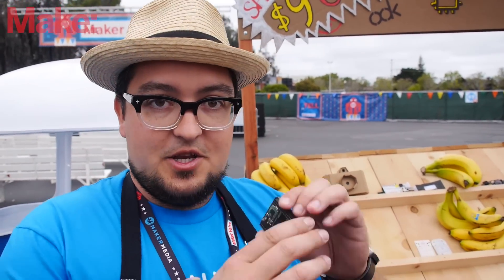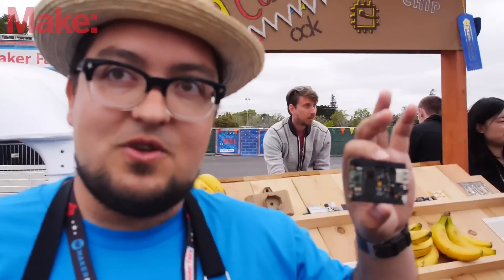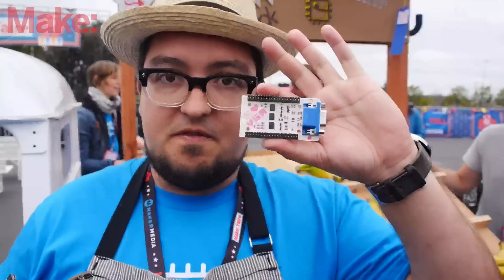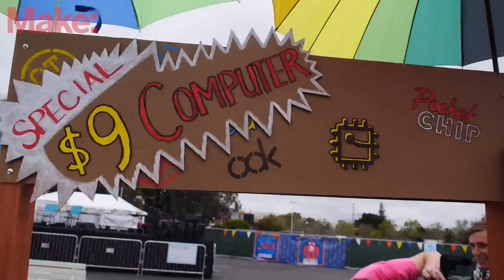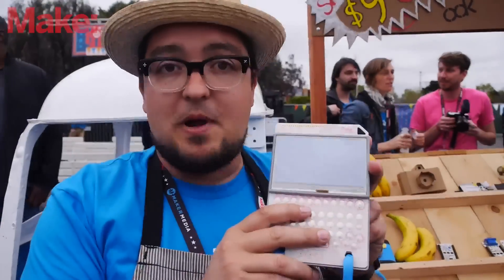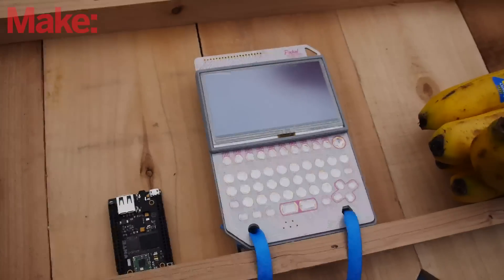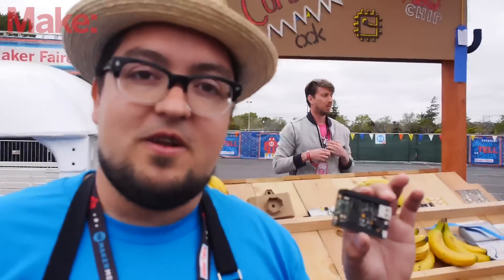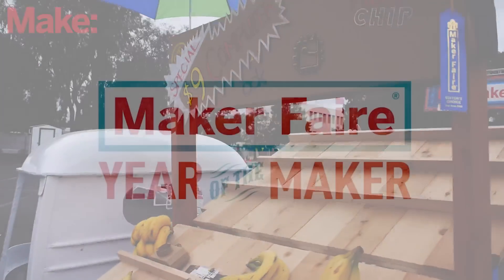C.H.I.P.: The World's First Nine Dollar Computer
Next Thing Co. talks to us about C.H.I.P.,  their $9 computer which runs linux.